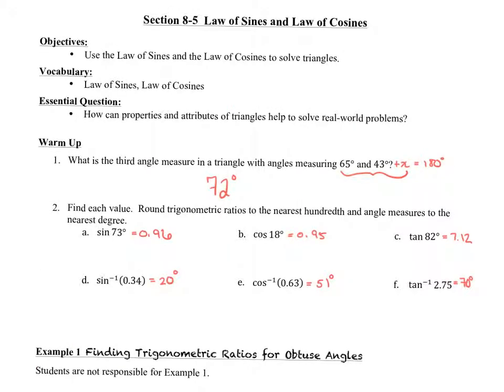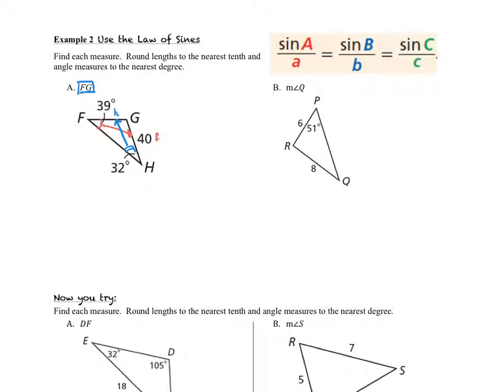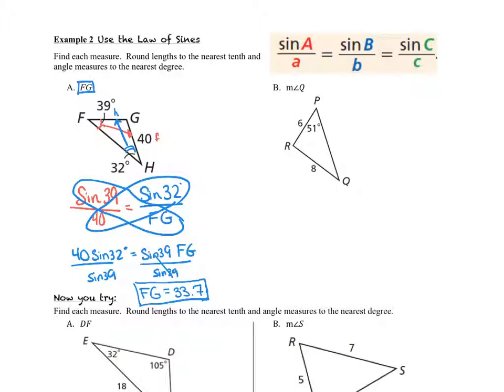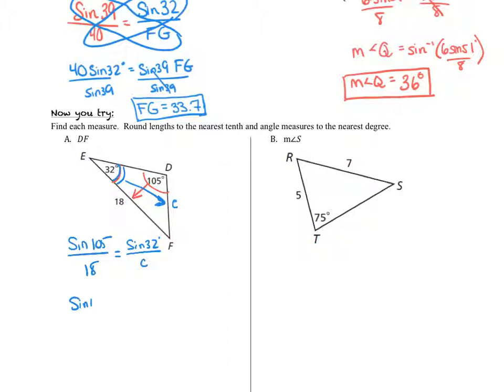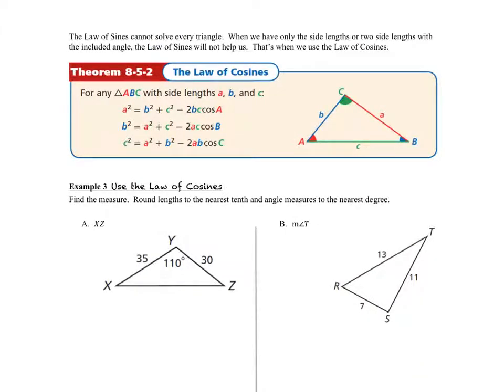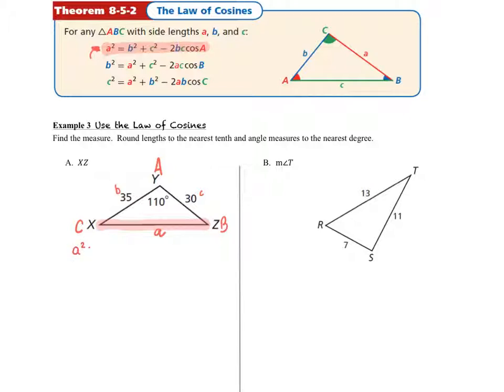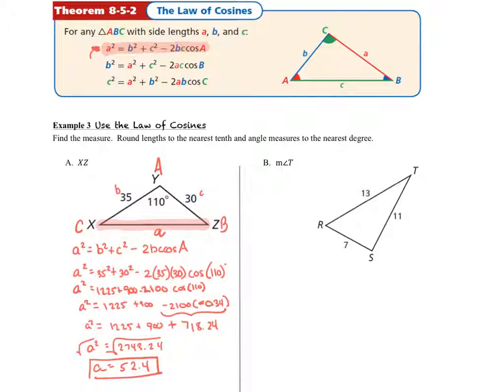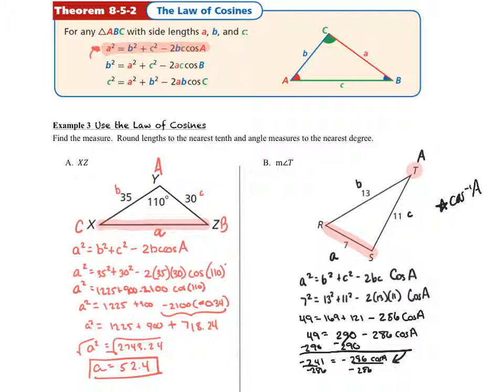Geo 8-5 shorter